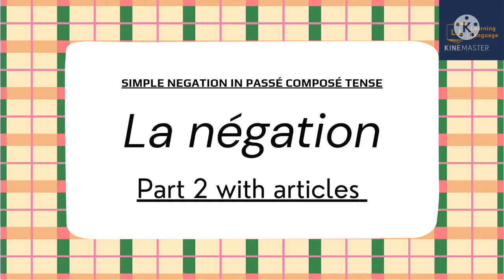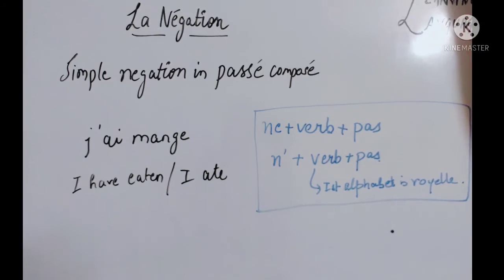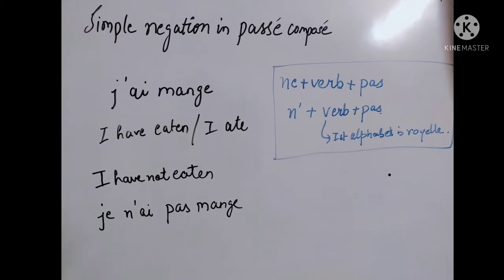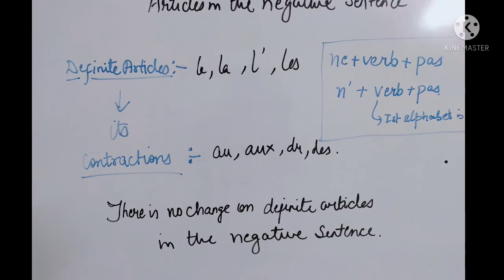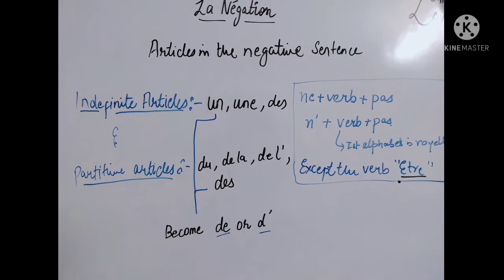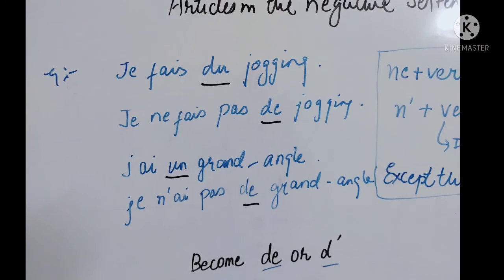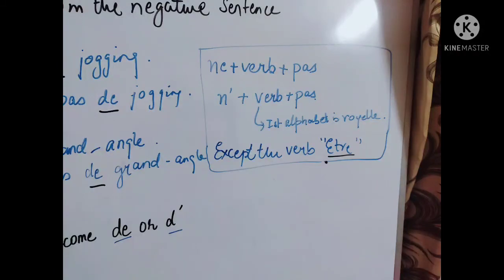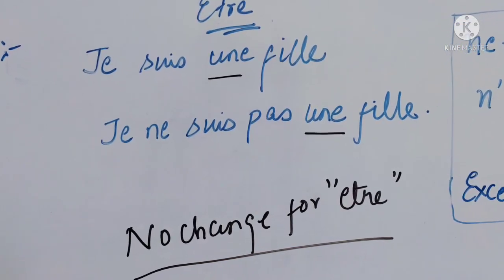french negative statement- part 2- passe compose - indefinite & partitive articles.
how to use ne pas in passe compose?
what happens to the articles in a negative sentence.
definite articles remain same and there are some changes in indefinite and partitive articles।. along with this there is no change for etre verb .
12 most common negative phrases in French while using pas which means not.
learn la négation - learn how to make a sentence negative in french .  simple negation in present tense. ne + verbe + pas.
the general rule to make it negative-In english  there is only one definite article but in French there are four. le , la, l' and Les. All of them have divided according to the usage like masculine or feminine , singular or plural nouns.
watch now!
French flavored vocabulary is topic where you can find most common phrases in daily life. so what you are waiting for - watch the video now.This video comprises of all possible accents , symbol and special characters in French. This is the part 3 video of Les voyelles series which completes the pronunciation of alphabets of French in all the possible cases.
accent aigu or acute
accent grave
accent circonflexe
accent trema
cedilla
with the beauty of example this video clears all sort of doubts among French learners.

Learning language brought a series of video to understand full french  alphabets pronunciation. This series consist of vowels , consonants , hard and soft vowels , nasal vowels, french accents , diphthongs , pronounce combined vowels in French with examples.

a new language makes new connection !